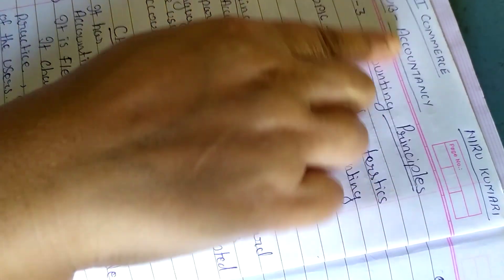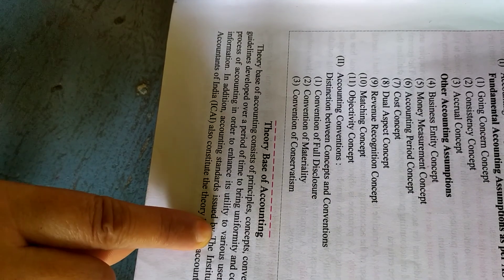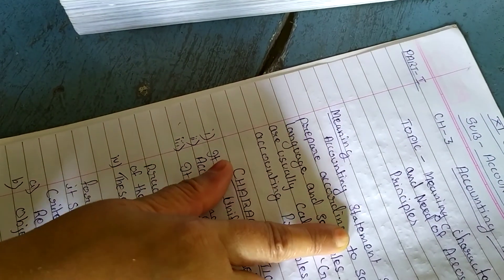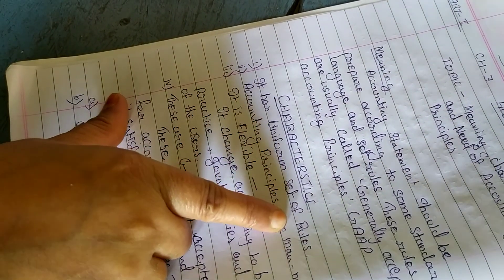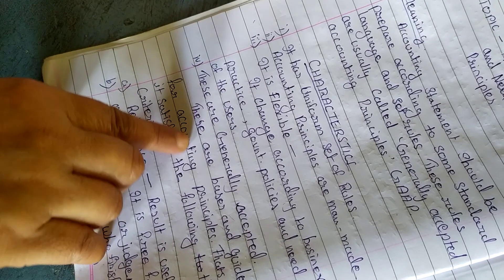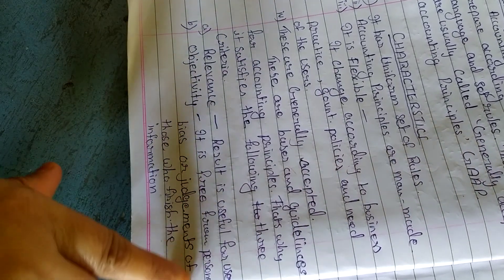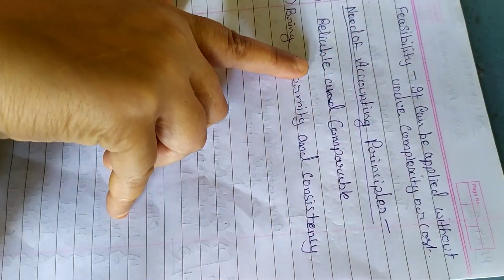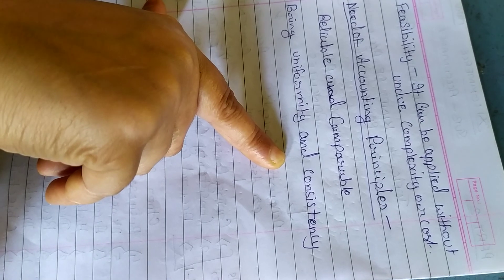Ch3 Accounting principles part 1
Chapter 3 Accountancy part 1